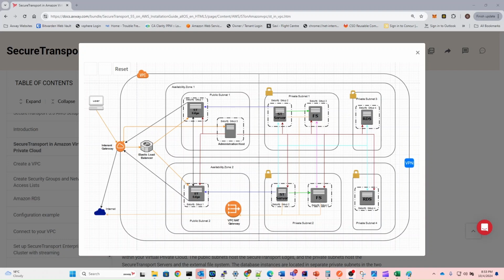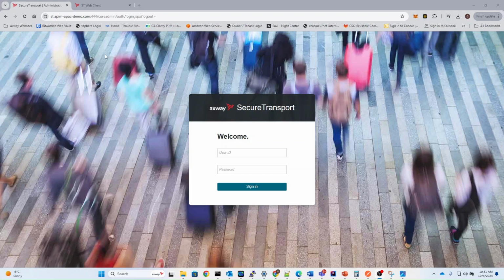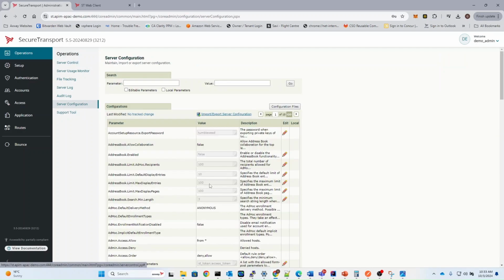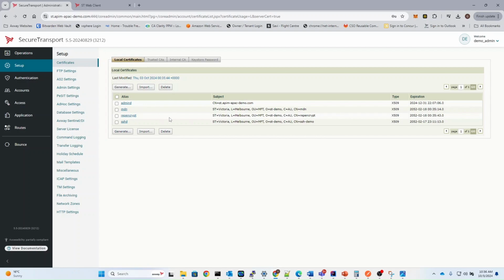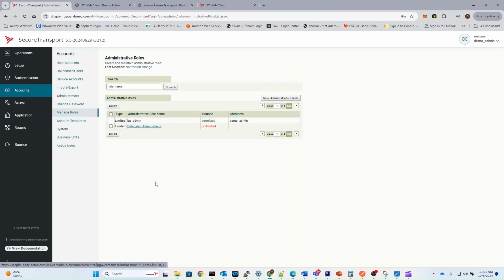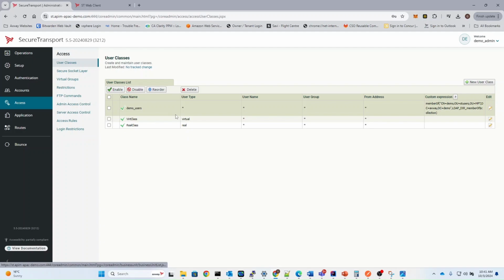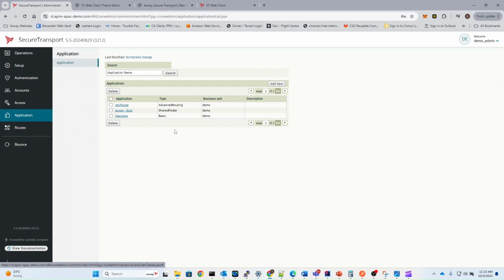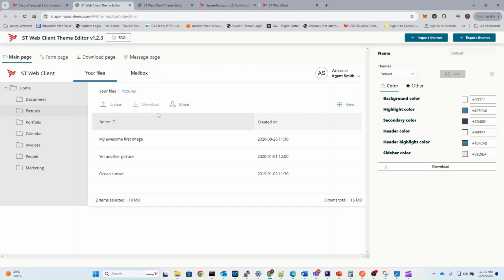Introduction to the SecureTransport Demo Environment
A brief introduction to the Axway demo environment and walk-through of some of the main components of the Axway SecureTransport solution.